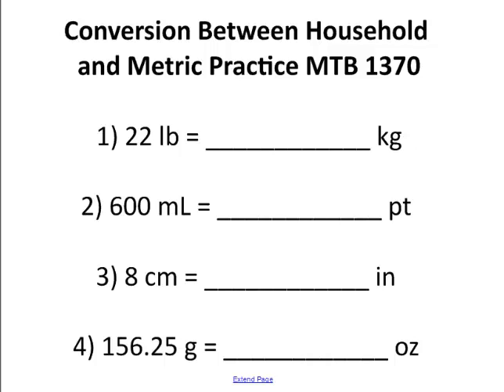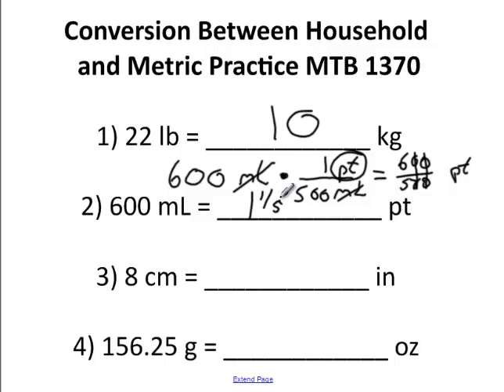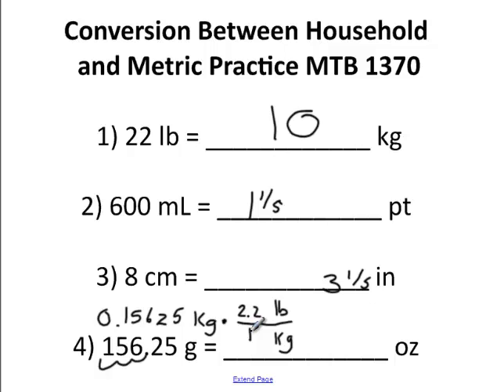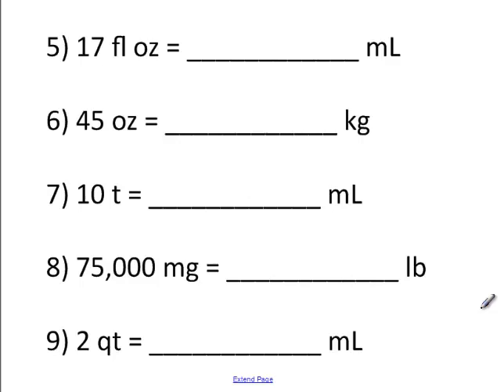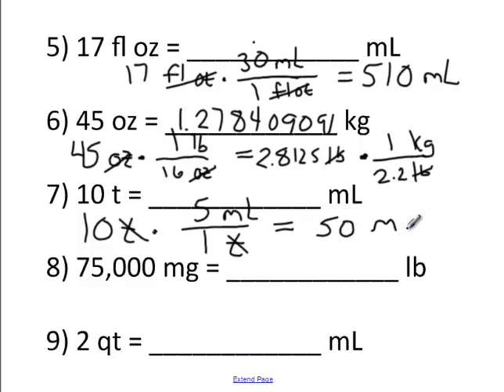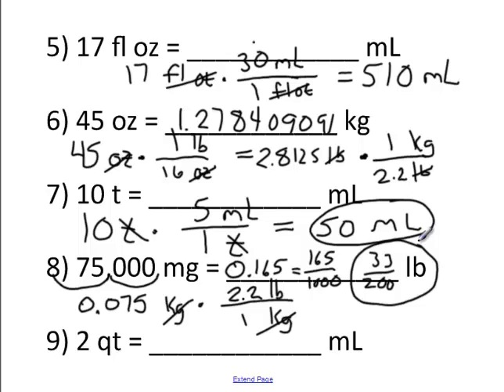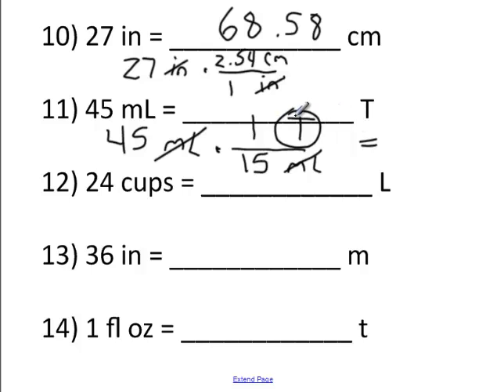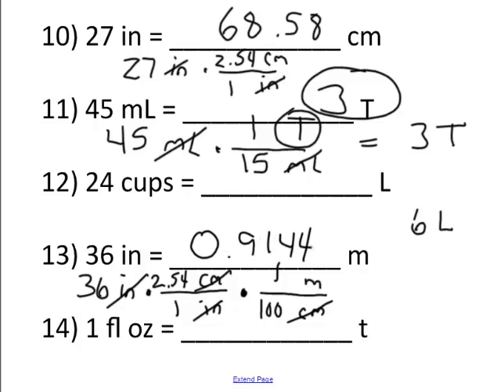MTB 1370 Chapter 4 Worksheet Answers - Converting Between Metric and Household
Converting Between Metric and Household Units